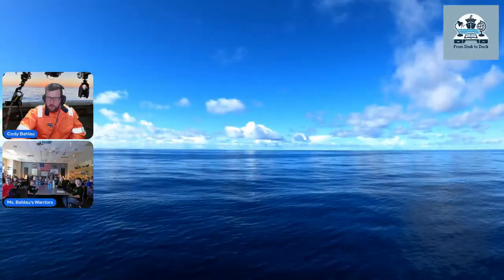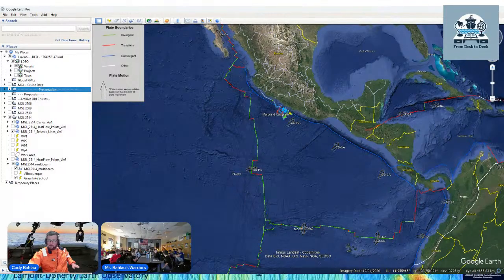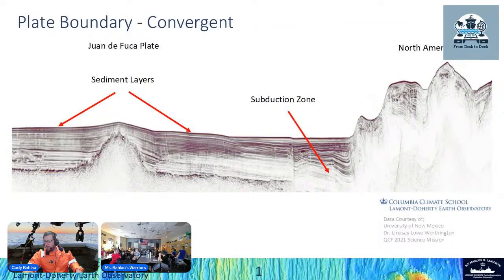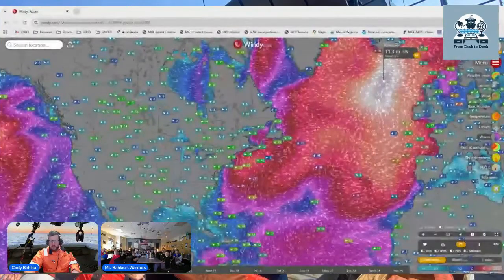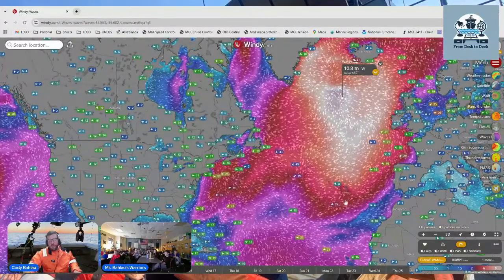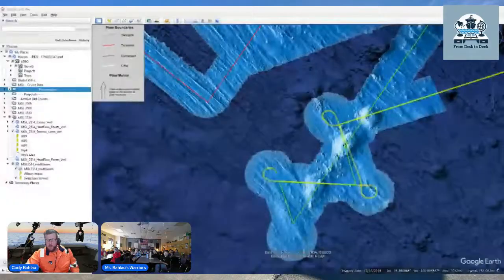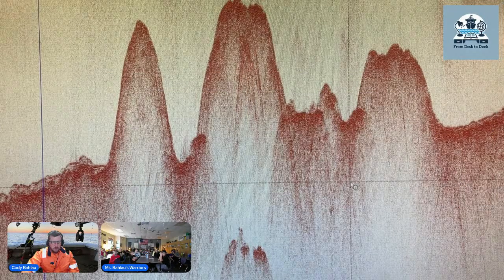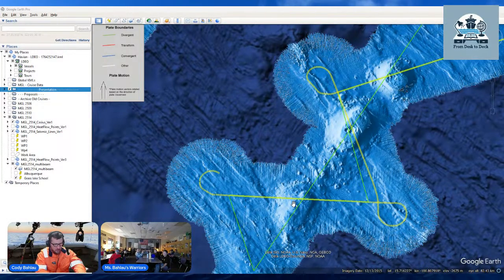Desk to Deck - Ms. Bahlau 5th Grade Warriors! (Class 2)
Get a behind-the-scenes look at what it’s like to live and work at sea, without leaving the classroom! Cody Bahlau, Chief Science Officer aboard the research vessel Marcus G. Langseth, will connect live from the Pacific Ocean to share stories of ocean exploration, ship life, and the technology scientists use to study the seafloor.

As part of the Desk to Deck program, Ms. Bahlau's  5th Grade Warriors will learn how teamwork, curiosity, and discovery come together aboard a working research vessel. Building on their recent lesson about meteorologists, the class will explore how weather at sea affects ocean research and daily life on the ship.

From waves and wind to whales and weather maps, the students will see how scientists and crew work together to explore our planet’s oceans.

Format: 15-20 minute talk + Q&A